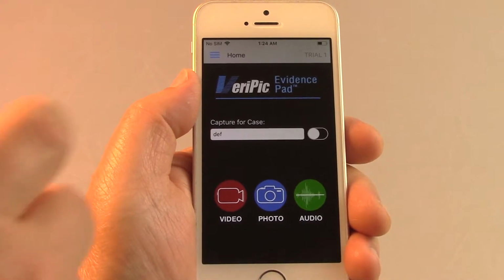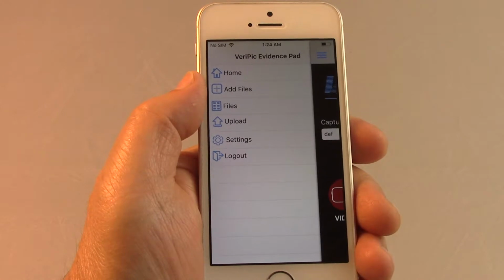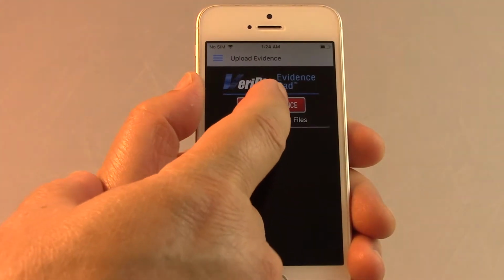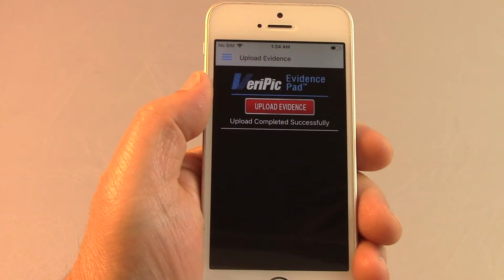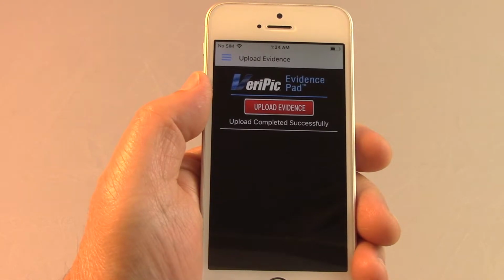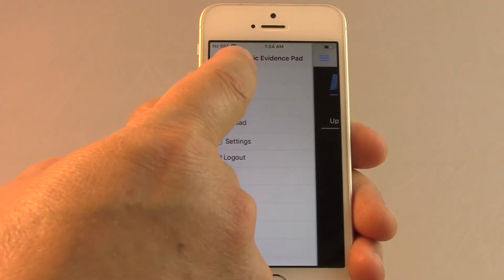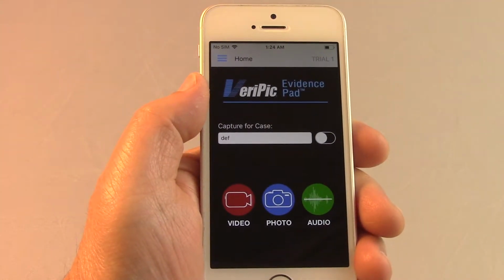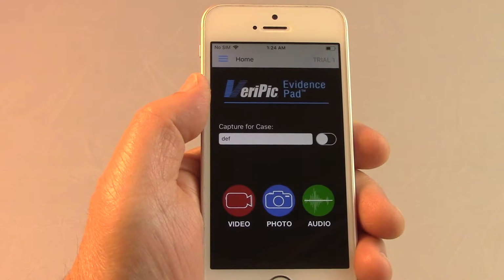Evidence Pad Tutorial - Upload